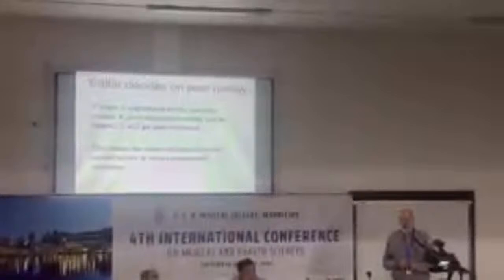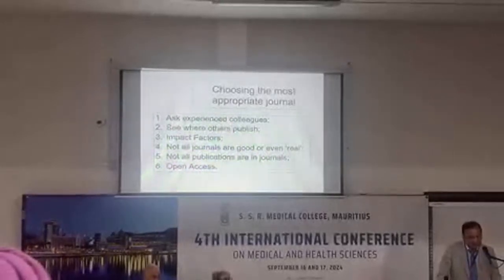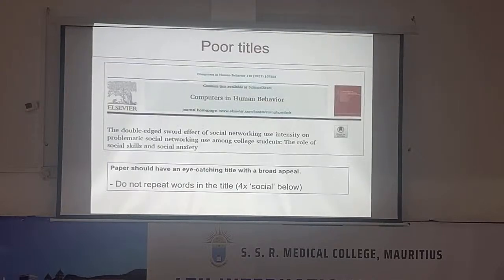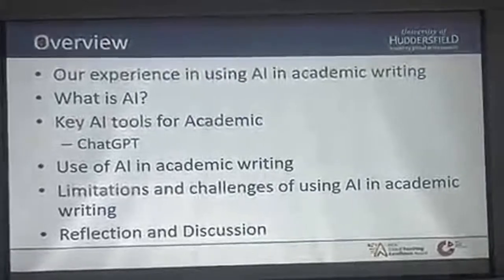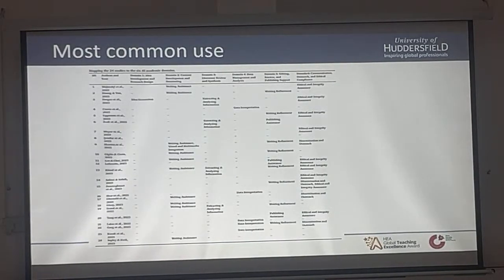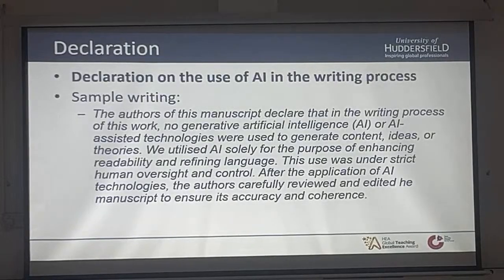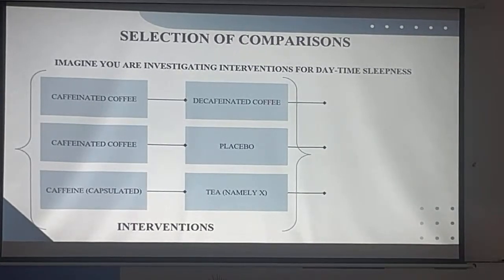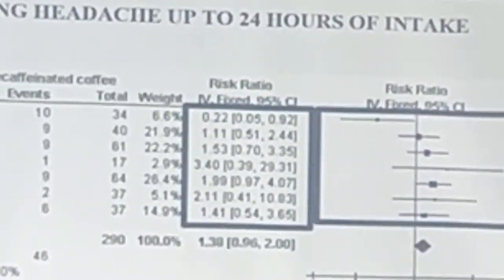ICMHS 2024 Session 2-4